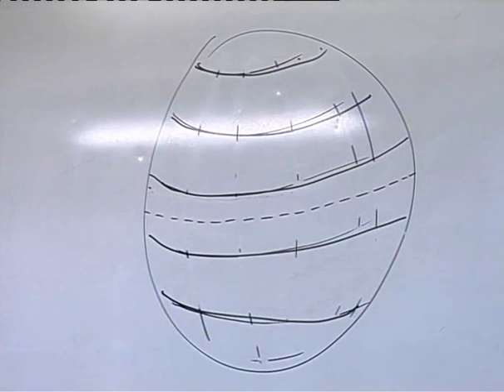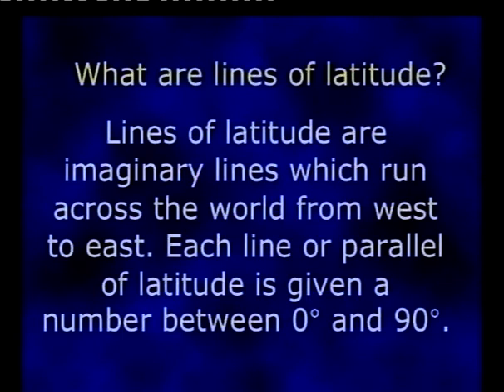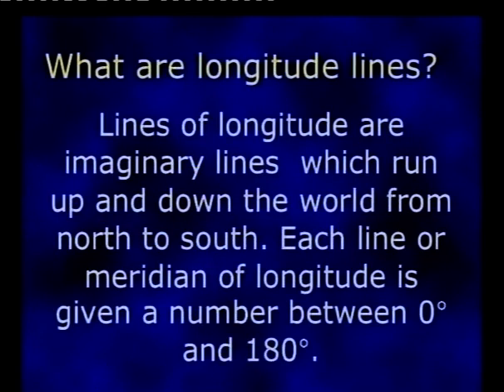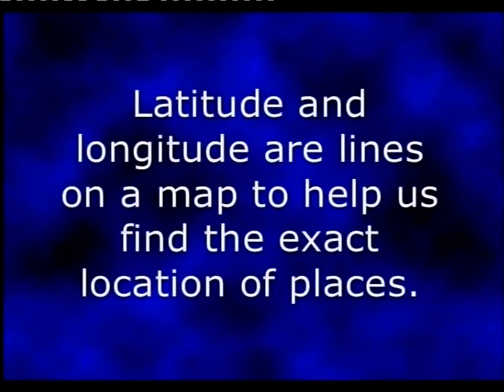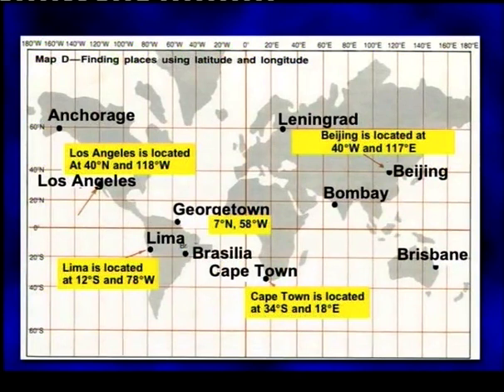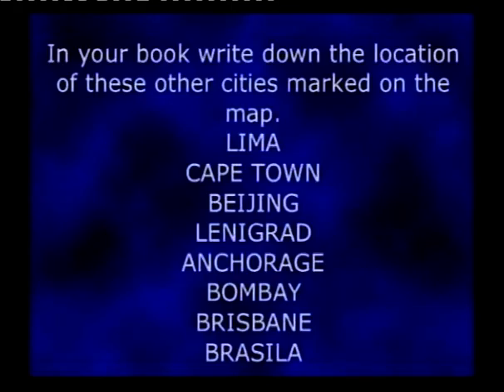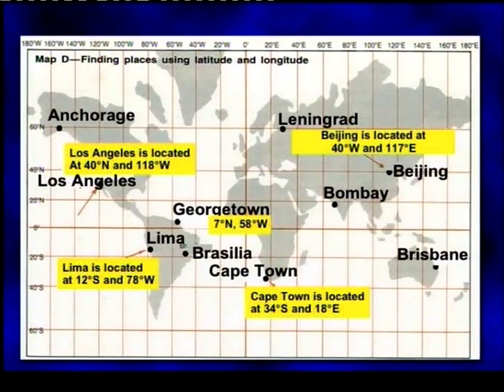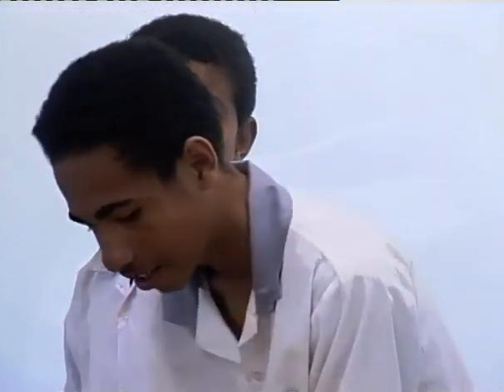Grade 8 Social Science Lesson 10